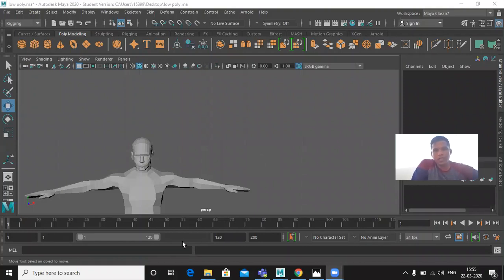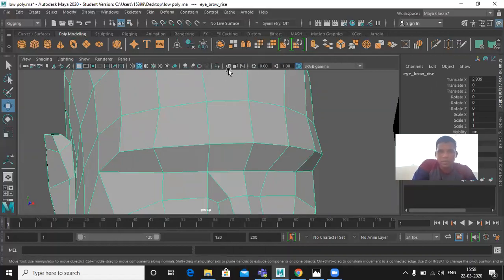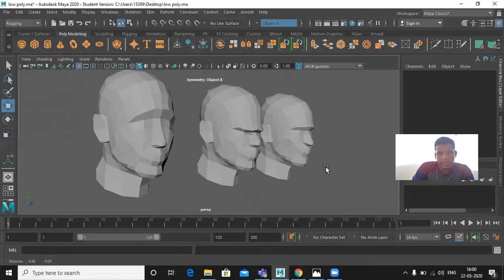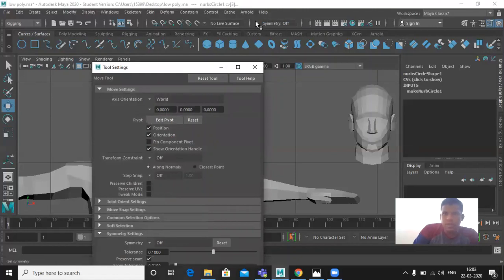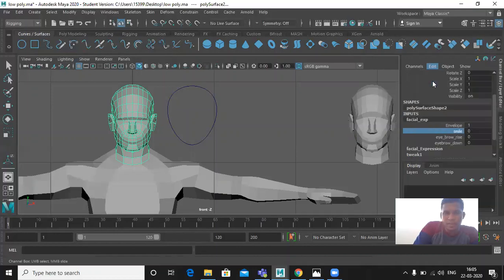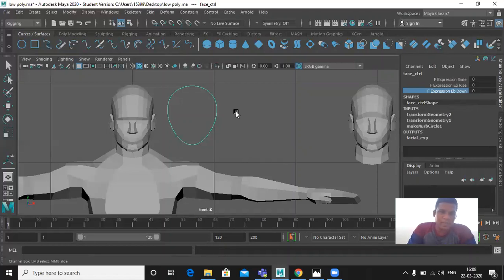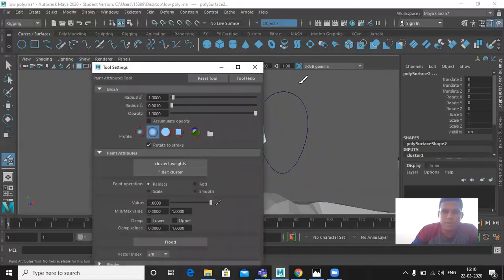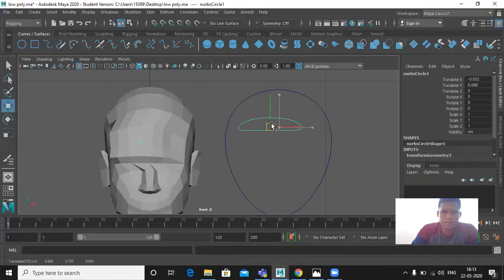Rigging in Maya Part I - Blend Shape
Please excuse for its rawness. Face rig using Blend Shape and Custom Controller.